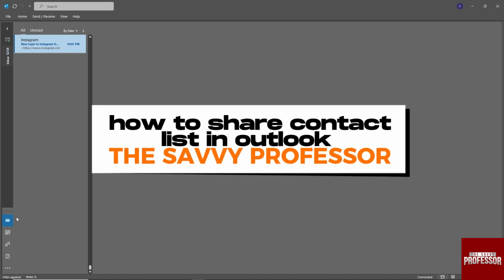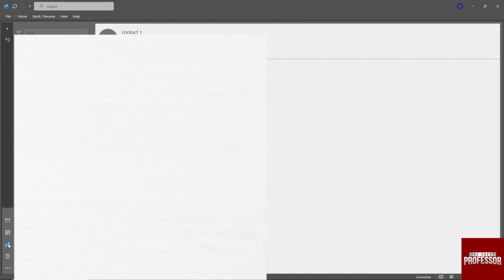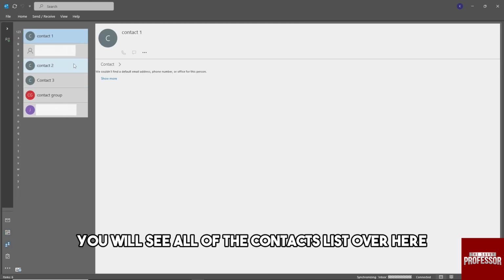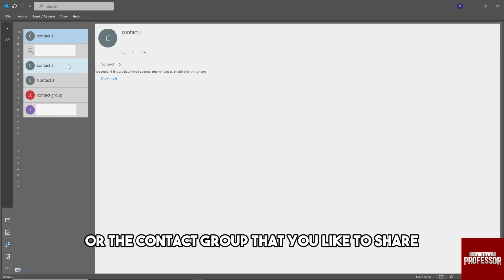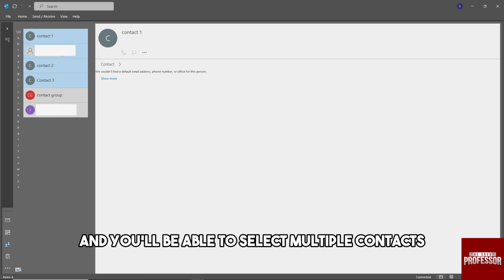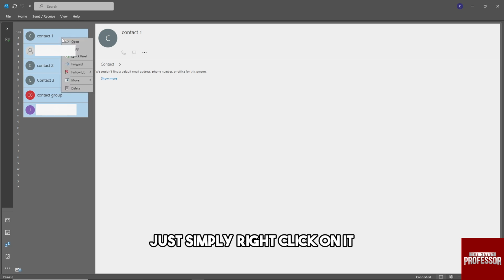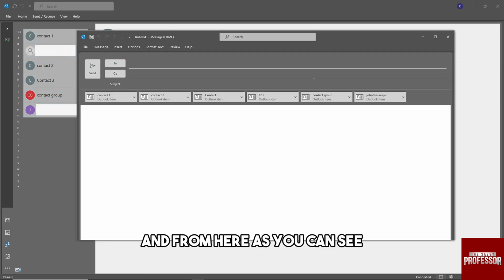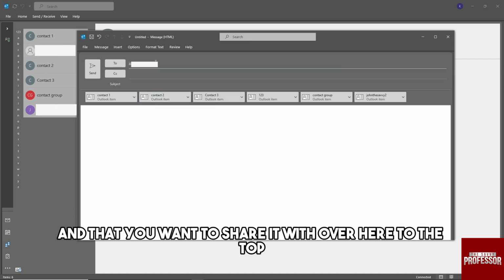How To Share Contact List In Outlook (How Do I Share Outlook Contact List?)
How To Share Contact List In Outlook (How Do I Share Outlook Contact List?). In this video tutorial I will show you how to share contact list in Outlook.